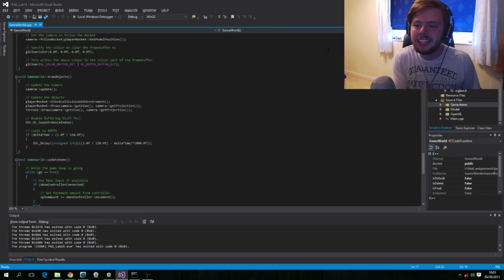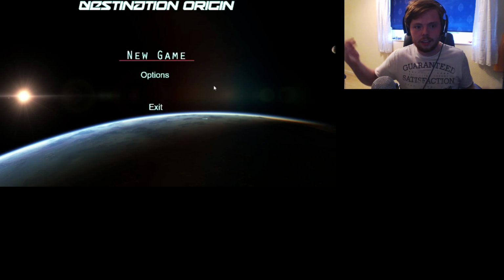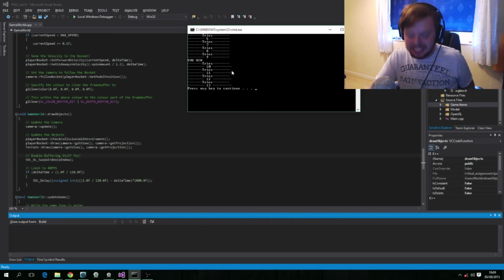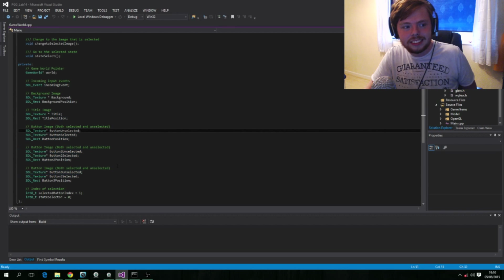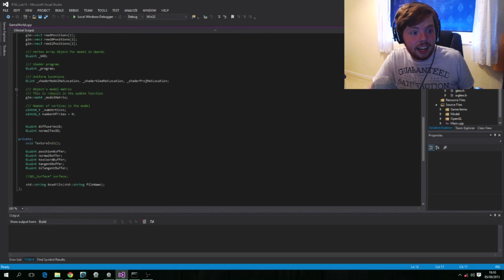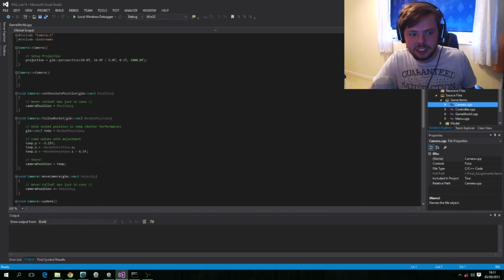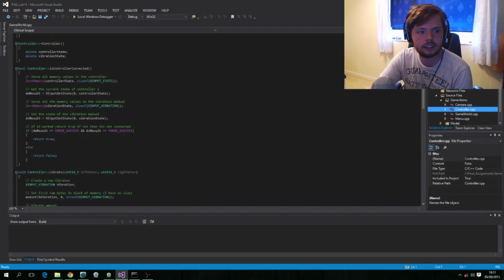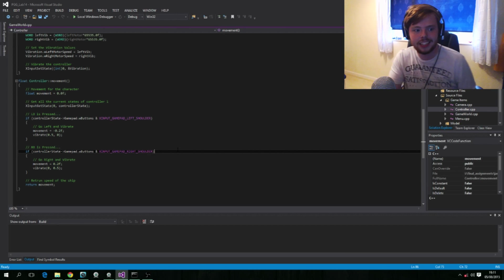Lfcme Develops - Destination Origin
3D Rocket Game that shoots to the moon. The game puts you in control of a missile that you have to guide through a level to the end!

Some rough edges in the C++ OpenGL Project but looking past these flaws is a solid game with a rugged codebase!